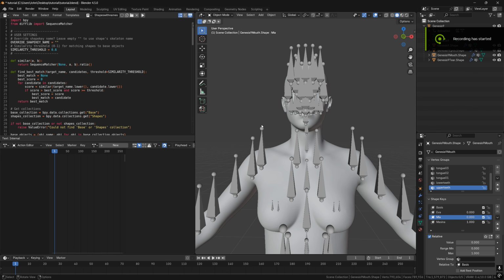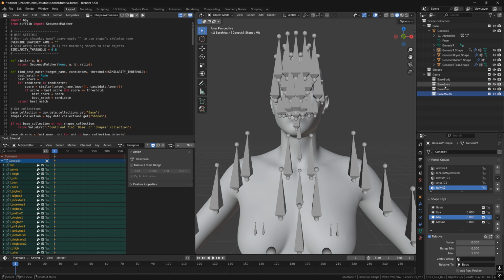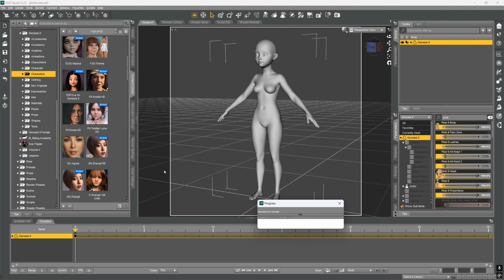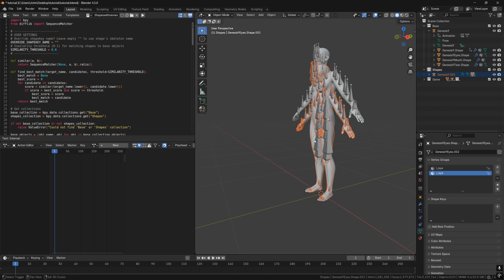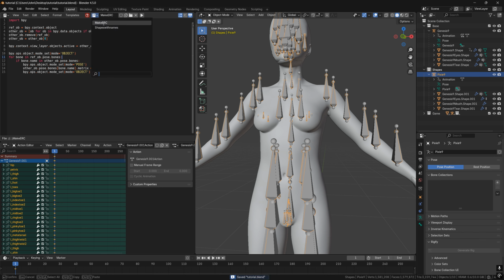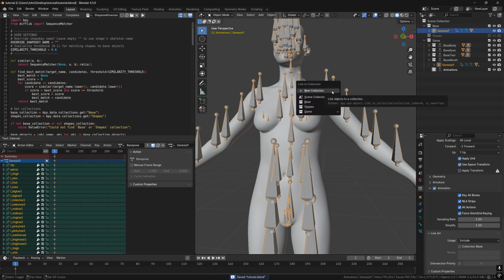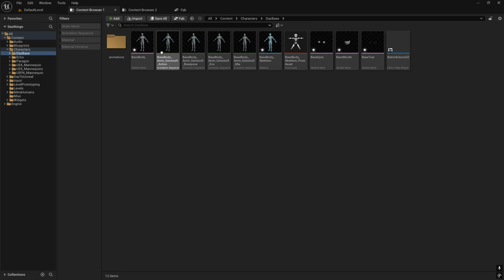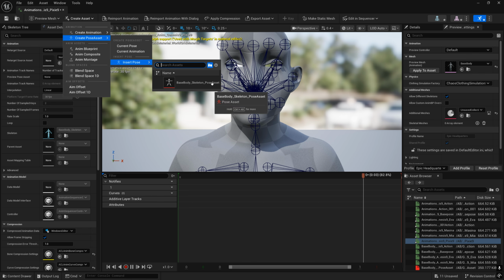Quick tutorial on bone controlled morphs for your games (Also works with metahuman/daz/CC5/Unreal)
Extract then in blender import or just paste into text editor
If these go down yell at me and i'll reupload em credit to chatgpt for figuring this out for me lmao (clyde from south park should be proud of this one /s)